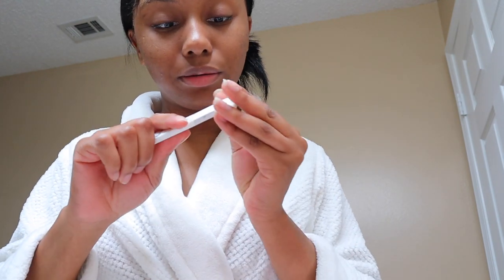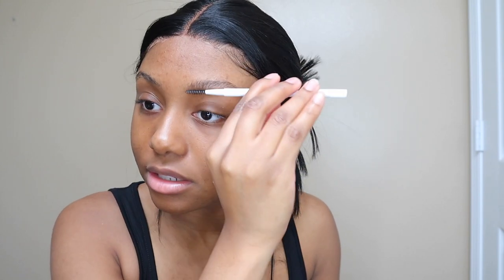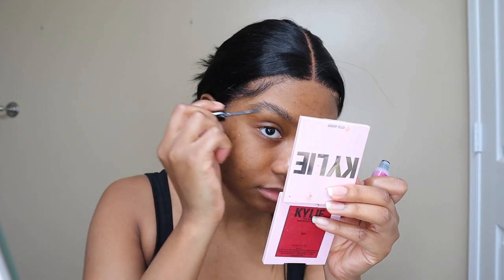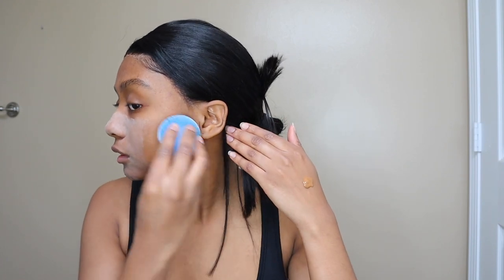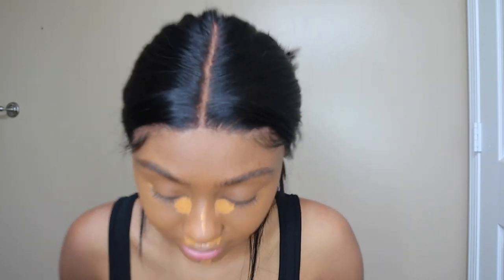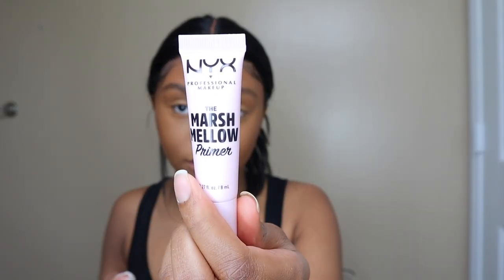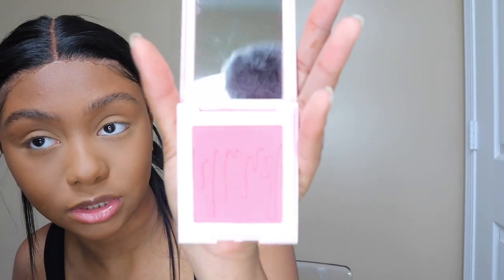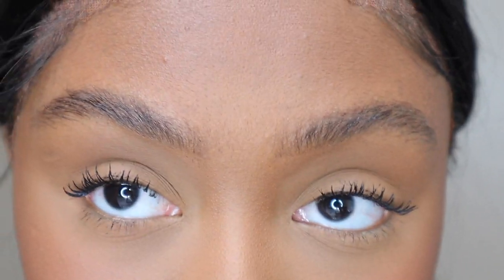My Updated Natural Everyday Makeup Routine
Touch in Sol Primer
Becca Ever-Matte Primer
Colourpop Brow Boss
Nyx Brow Glue
Nars Natural Radiant Longwear Foundation
Smashbox Concealer
Elf Concealer
Makeup Revolution Foundation
Laura Mercier Translucent Honey
Fenty Bronzer
Kylie Cosmetics Blush
Too Faced Lip Injections
KKW lip liner
KKW lipstick
Maybelline Mascara
Morphe Setting Mist